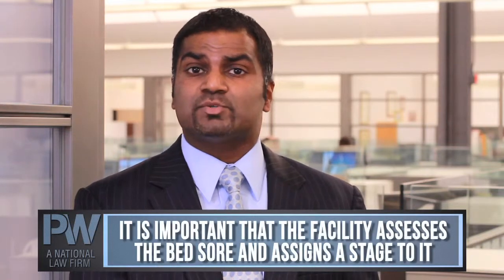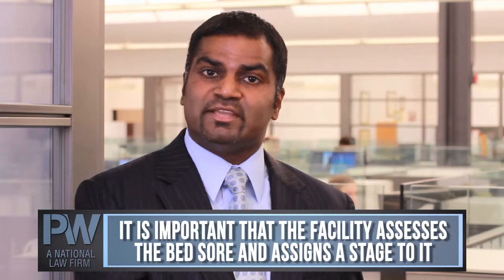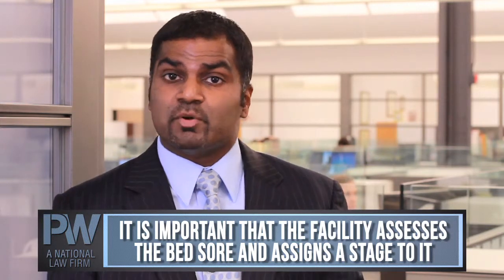What to do When a Loved One has Bed Sores - New York Attorney Justin Varughese | Parker Waichman LLP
What to do When a Loved One has Bed Sores - New York Attorney Justin Varughese explains more

Watch as attorney Justin Varughese of Parker Waichman tells you what you need to know about bed sores.

When your loved one is in a nursing home, the last thing you want to worry about is abuse or neglect. However, you need to keep a watchful eye and make sure that your loved one is being attended to. One of those most common inflictions with nursing home residents is bed sores. These sores can range in simple redness (stage one) to an actual gaping hole in someoneís body (stage four). The nursing home should be trained on how to prevent these in the first place with creams, ointments, and routine repositioning of the body. Watch the video now to learn more.